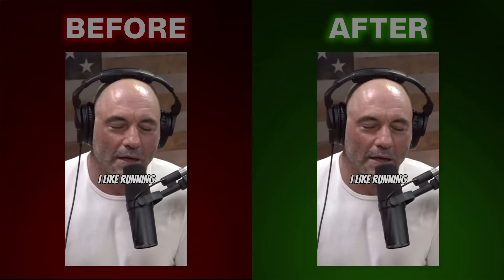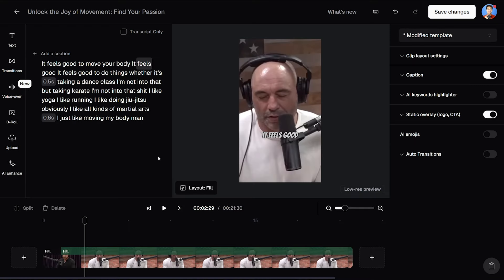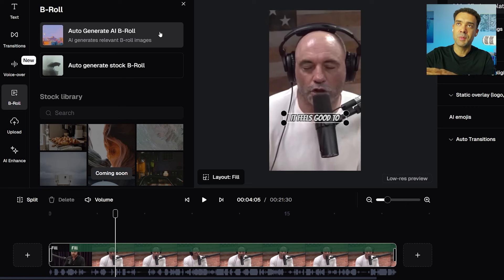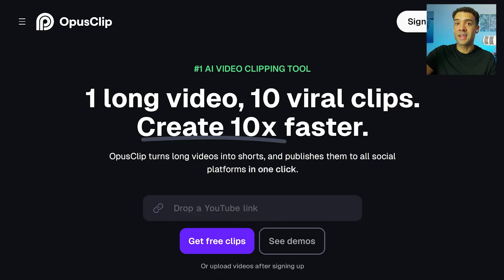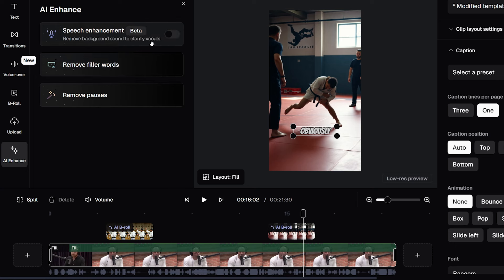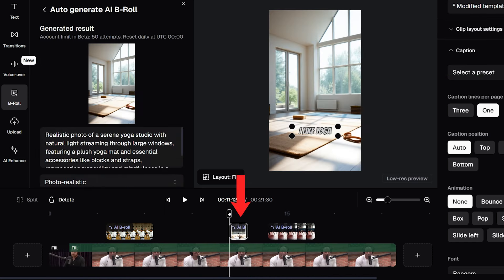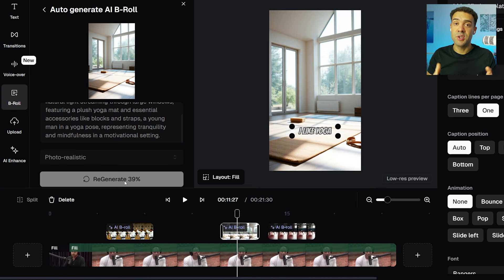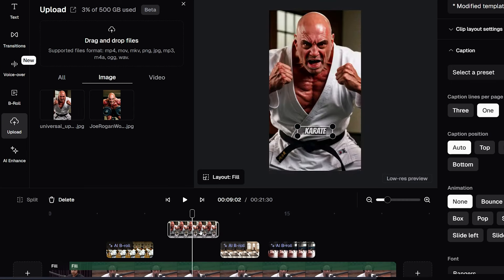NEW AI B-Roll Generator Adds AI Images To Shorts In Seconds!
This AI Image Generator Automatically Adds Images To TikTok Videos & YouTube Shorts In Seconds!

00:00 AI Image Generator For TikTok & Shorts
00:35 Automatic Image Generation
02:09 The AI Image Generator
03:09 Manual Image Generation